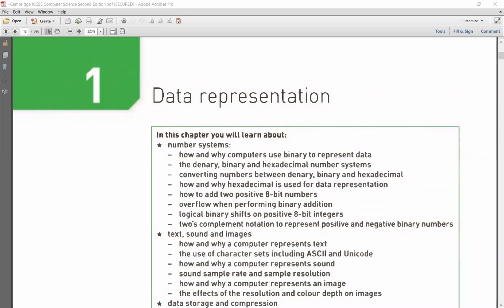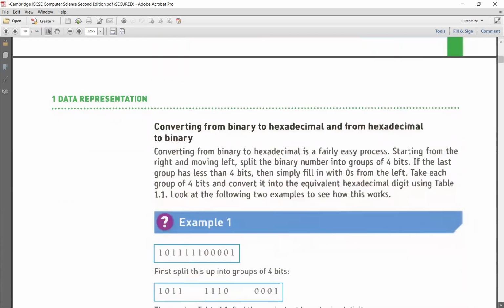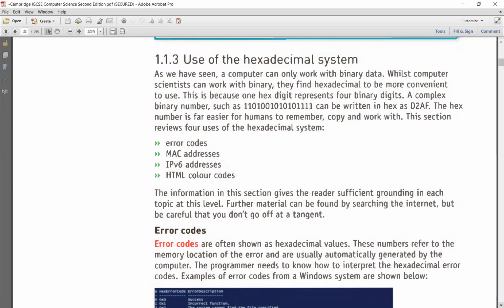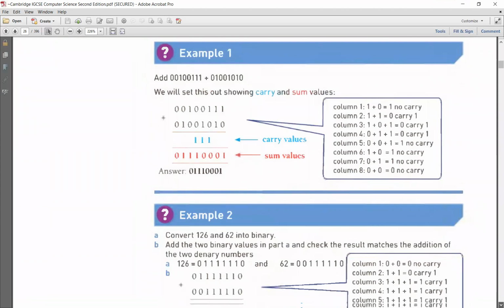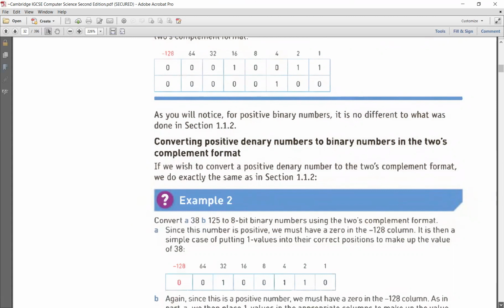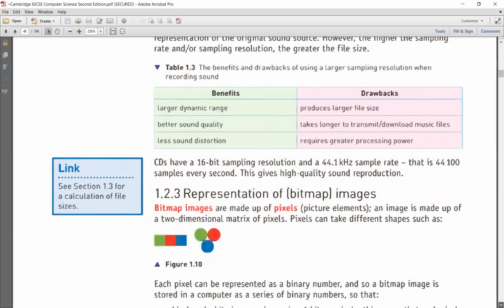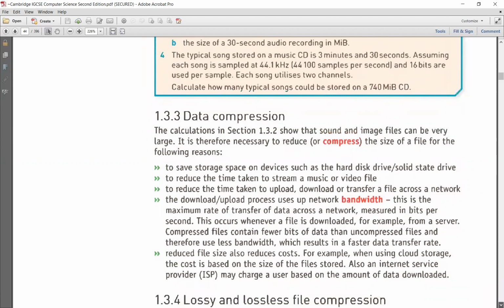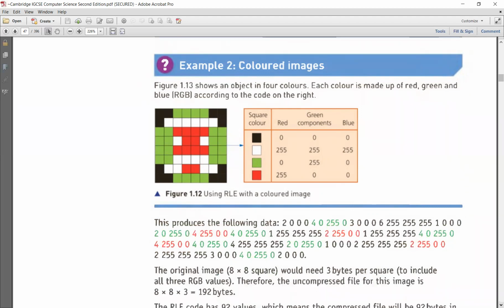Chapter 1: Data Representation | Complete Quick Revision | IGCSE & O Level Computer Science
0:00 Number system (Denary to binary and binary to denary)
4:27 Hexadecimal system
5:00 Binary to hex and Hex to binary
7:18 Number system (Denary to hex and hex to denary)
8:44 Uses of hexadecimal
13:14 Addition of binary
14:50 Left and right shift
16:50 Two's complement
21:10 ASCII and Unicode
22:30 Sound
23:34 Image
23:49 Units of storage
25:25 Calculation of file size
27:06 Data compression

Ace your O level/IGCSE/GCSE Computer Science exams with this Data Representation Quick Recap! Master Chapter 1 as we cover digital representation of data, Unicode, and data representation in computer science. Enhance your eLearning experience and become an expert in GCSE and IGCSE Computer Science. 💻🎓🚀

Embark on a comprehensive review of Chapter 1 with this "Data Representation Quick Recap" tailored for O Level/IGCSE/GCSE Computer Science Paper 1. This educational resource delves into the intricacies of digital representation of data, providing a focused eLearning experience for students.

Key topics covered include the fundamental principles of data representation in computer science, shedding light on the crucial concept of Unicode. This recap ensures a solid understanding of the principles governing how computers encode and process information. Ideal for both GCSE and IGCSE Computer Science students, the recap emphasizes key terms and concepts essential for success in examinations.

Engage in an efficient review of digital representation methodologies, reinforcing knowledge and skills necessary for tackling exam questions. Whether you are navigating the complexities of binary, hexadecimal, or ASCII, this recap simplifies the learning process, making it accessible and engaging.

Prepare for your O Level, IGCSE, or GCSE Computer Science Paper 1 with confidence, as this recap provides a clear roadmap to mastering data representation in the digital realm. Boost your understanding, reinforce critical concepts, and enhance your exam readiness with this valuable resource designed to cater to the specific needs of computer science students.